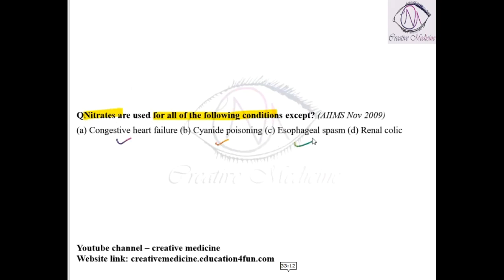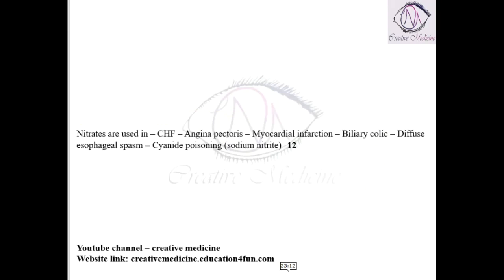Pharmacology || Previous Year Question Part